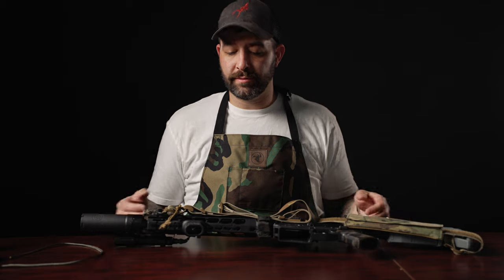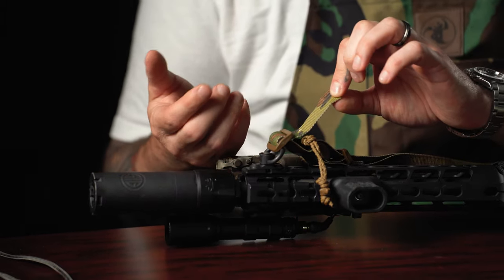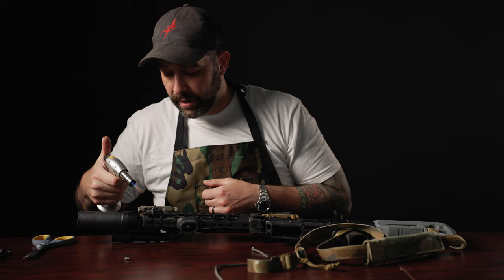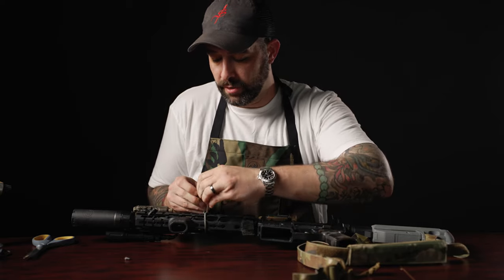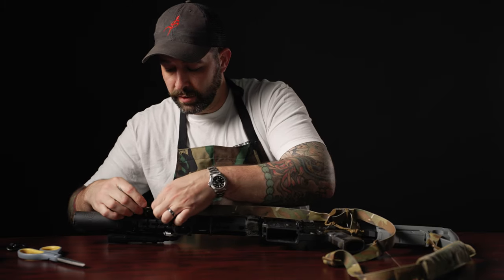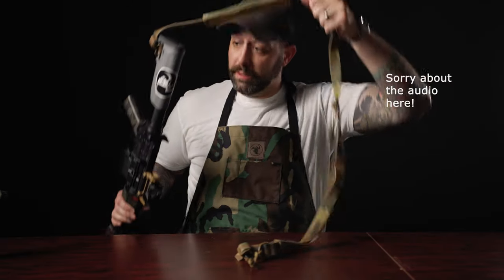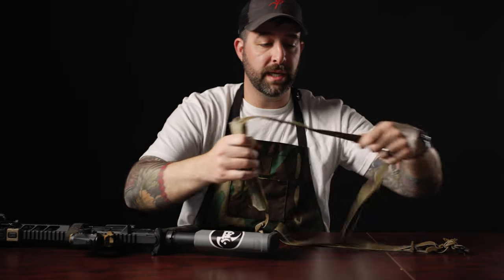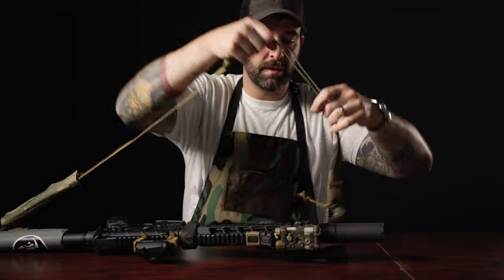How to mount The Link Sling - by ANR Design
The Link Sling

00:00 - introduction
01:30 - front end swivel set-up
03:16 - paracord set up
05:12 - paracord on hand guard
10:57 - rear of weapon system
13:22 - Link sling shoulder pad
15:11 - Tourniquet pouch
15:59 - tool pouch

Here you can find the ANR Design Website, YouTube, Facebook Business Page, Twitter, and Twitch Accounts! Podcast Streaming!

Amazon Music